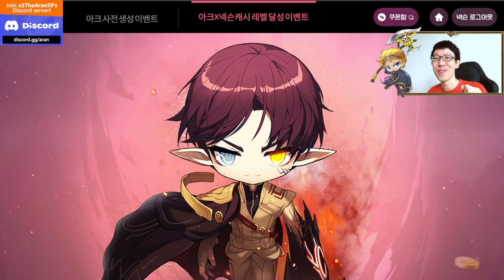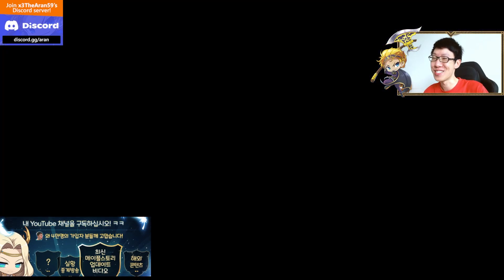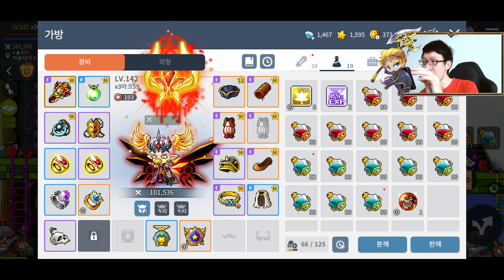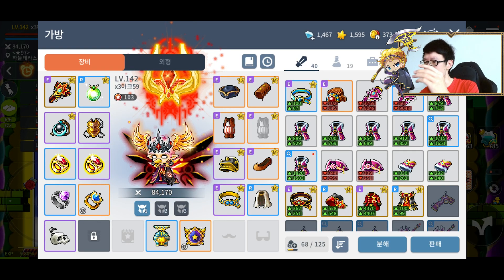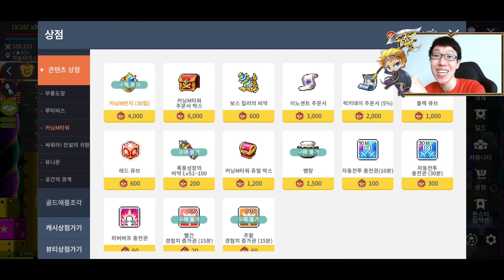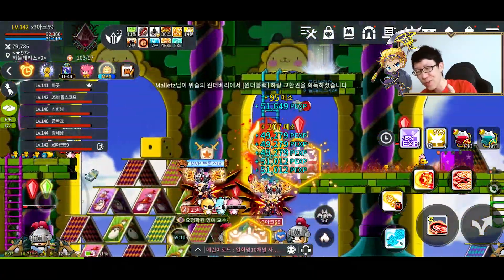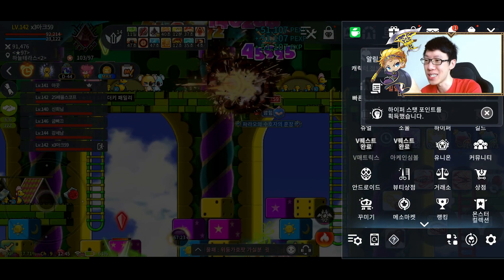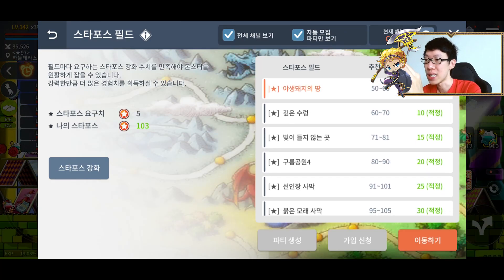[MapleStory M] FREE 50k NX Crossover Event + How I get to Lv140 in 2 Days!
MapleStory M FREE 50k NX Crossover Event! MapleStory M Lv1-140 in 2 Days Guide!

OVERVIEW:
0:00 - Intro
0:37 - Ark X Nexon Cash Level Up Event (FREE 50k NX)
4:00 - Equipment Showcase
7:00 - Maximizing EXP Buffs/Equipment/Star Force
13:45 - Daily EXP Content
14:11 - Daily Dungeon Yellow EXP Jewel
15:36 - My Lv1 to Lv140 Training Maps
17:35 - KMSM Items/Ranking
20:16 - Conclusion